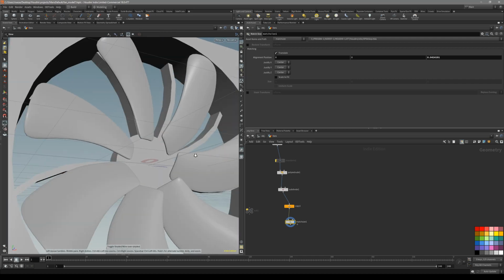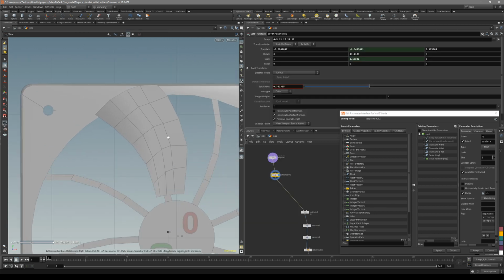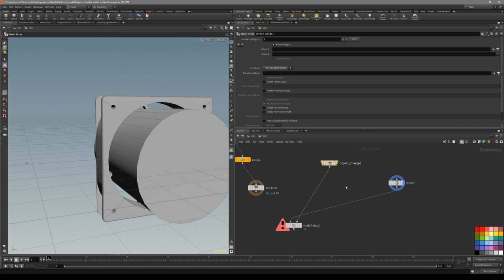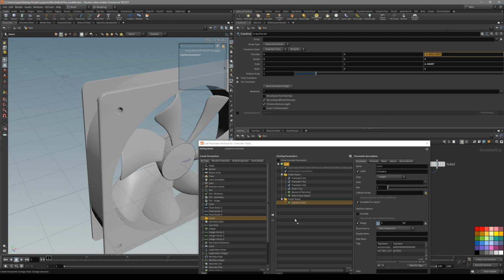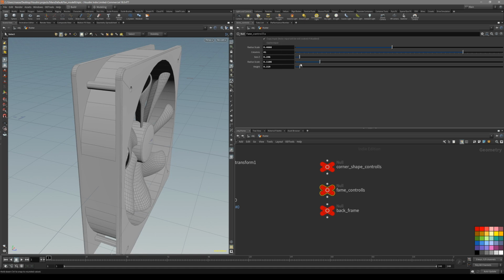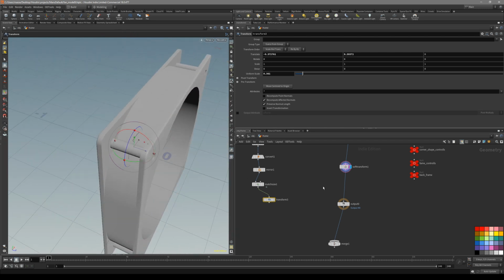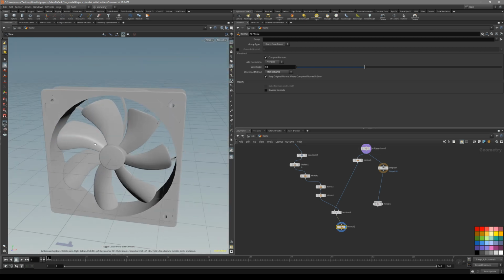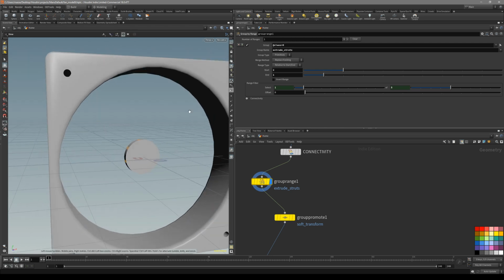Procedural PC case fan modeling in Houdini.PART 2 FINAL Finishing up and creating easy controls.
In the 2nd part of this tutorial, everything comes together as we crate easy controls for us to iterate our fans procedural!